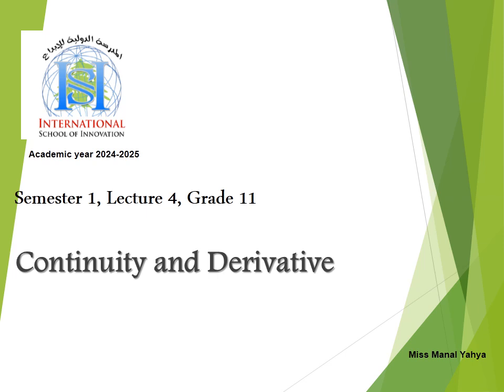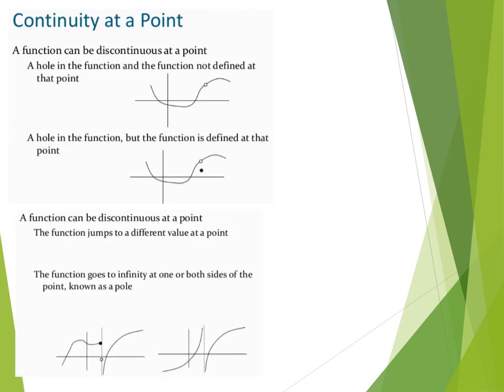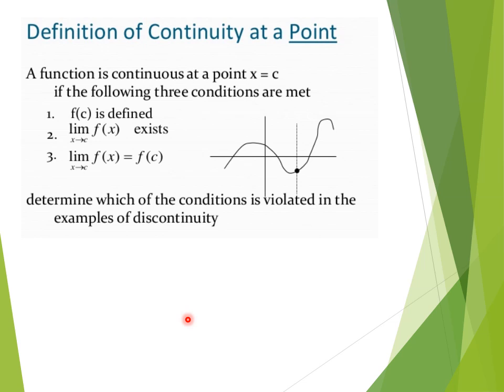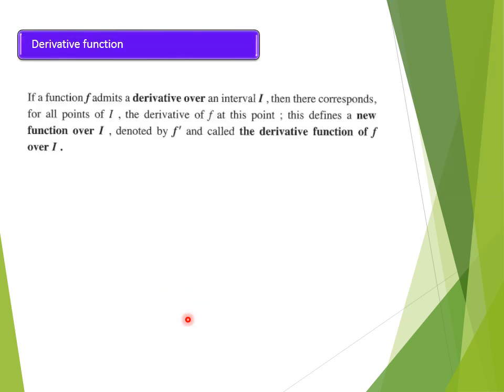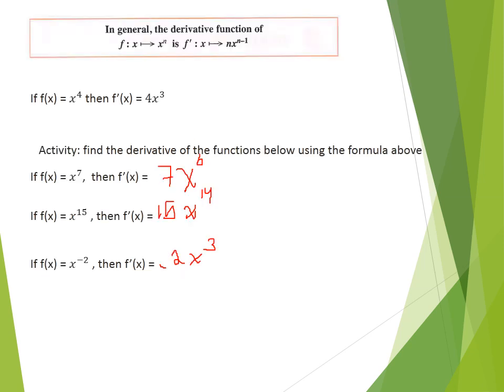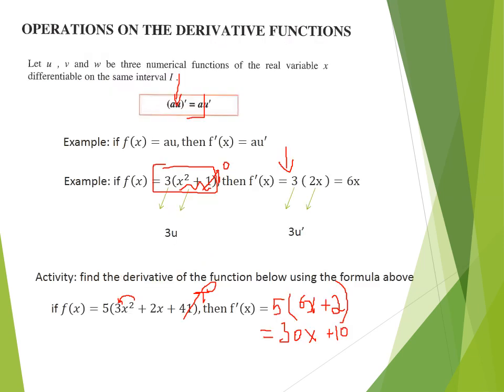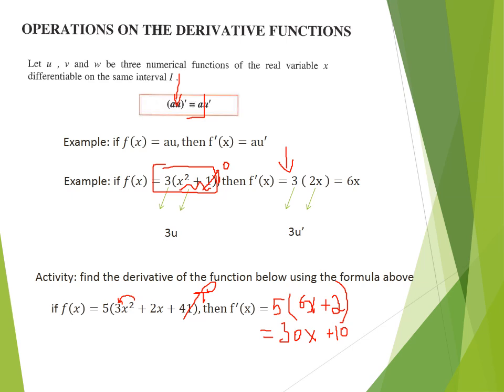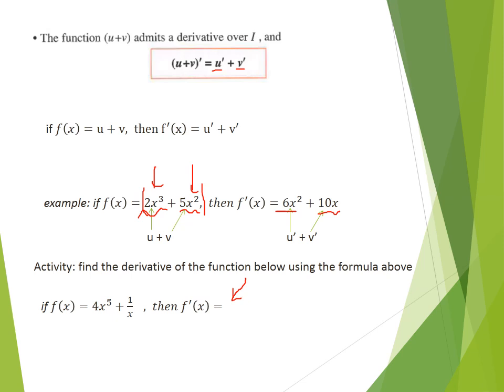Lecture 4 week 7-G11